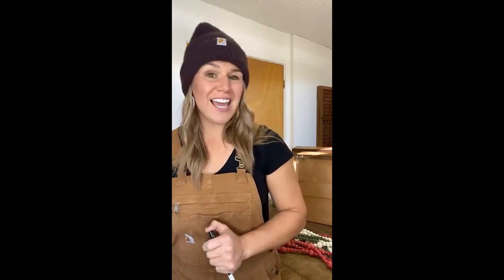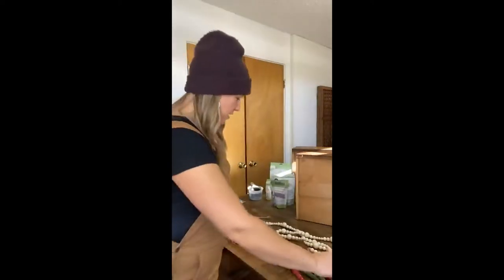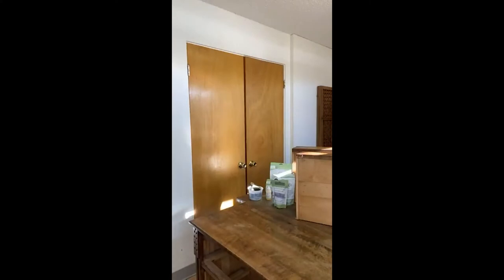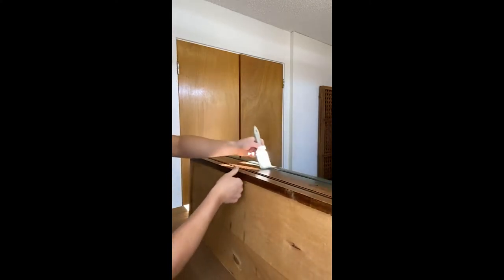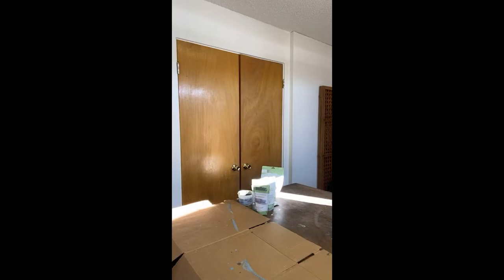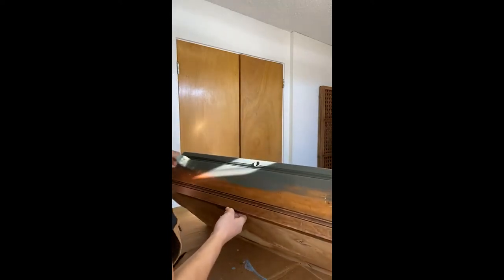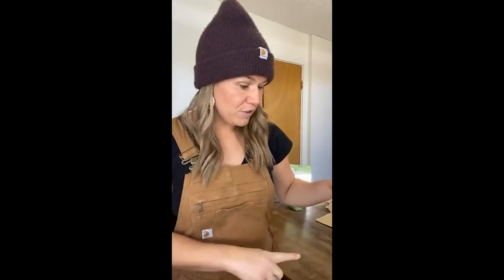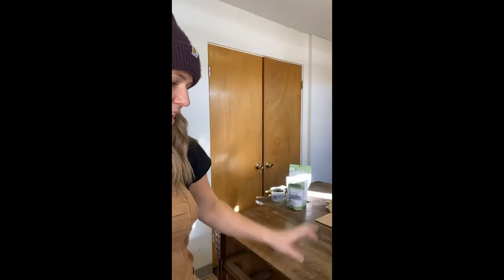Boxwood, with a Twist | Miss Mustard Seed's Milk Paint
Kathy from the Upstream Home refinishes a dresser with a custom color made from Boxwood and Typewriter.

Miss Mustard Seed's® Milk Paint is the perfect furniture paint for any DIY product. It's an All-Natural, Eco-friendly, Non-Toxic powdered paint that is safe to use in your home. MMS Milk Paint can be used for modern, farmhouse, rustic, vintage, and many more decorating styles. Get inspired and learn how to use MMS Milk Paint in your spaces and for your next furniture makeover!